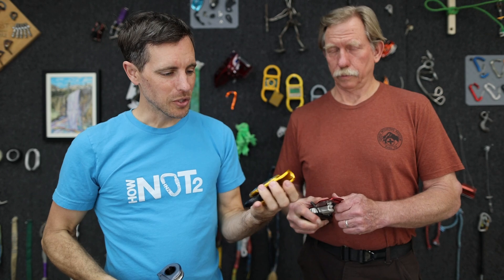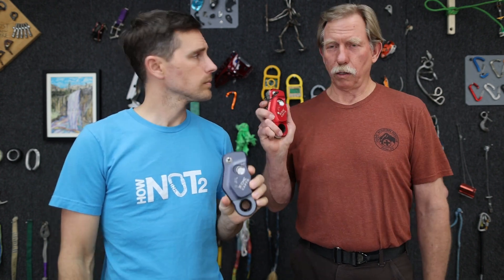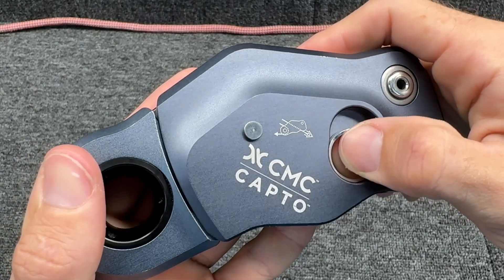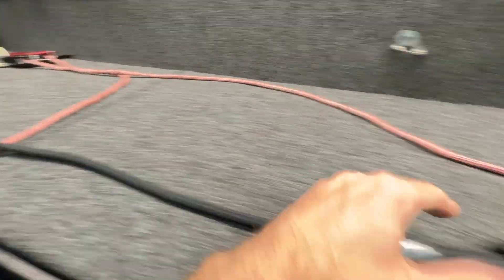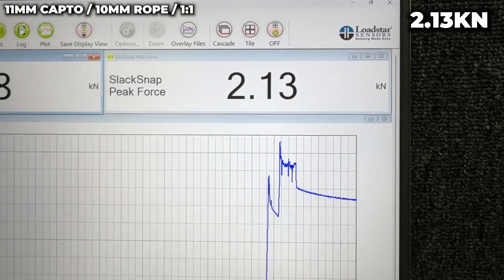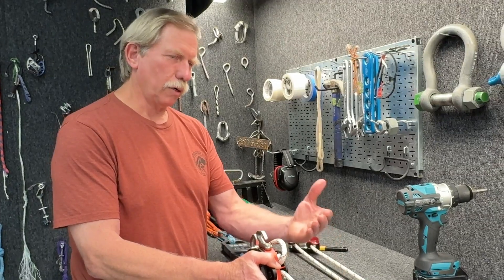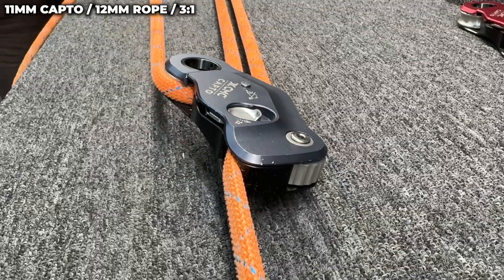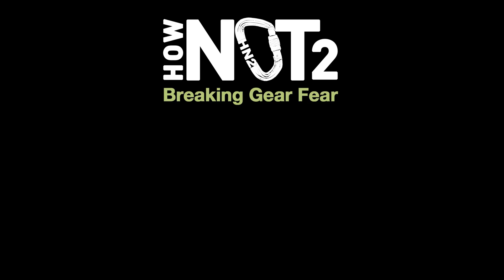The last device destroyed a rope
Tom Pendley and I wanted to see if a CMC Capto slipped like they claimed.  Petzl Rescucenders are believed to slip and that is stated clearly in the description but it bites so hard that it destroys the rope.  The goal is to have something grab the rope that will slip before it breaks it.

00:00 What is the Capto
02:49 Pull tests
07:39 Chart of results